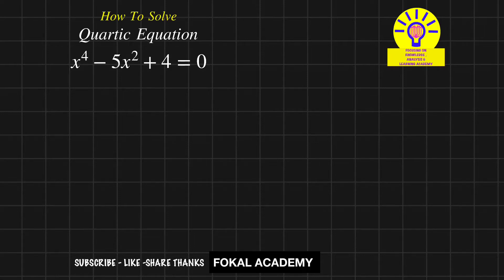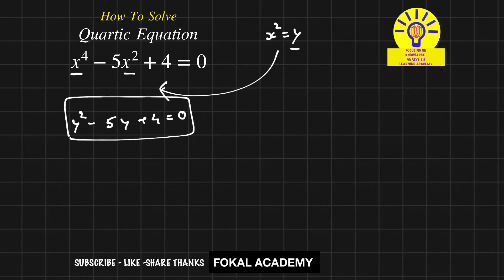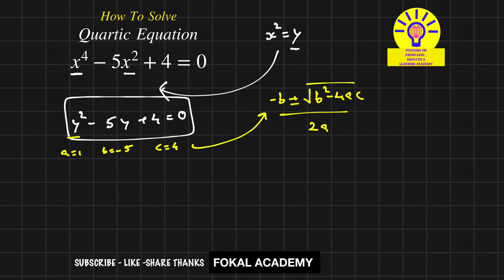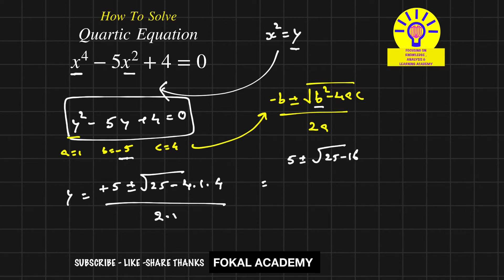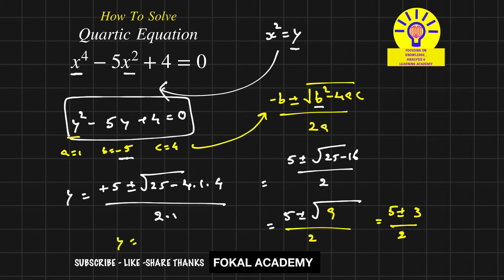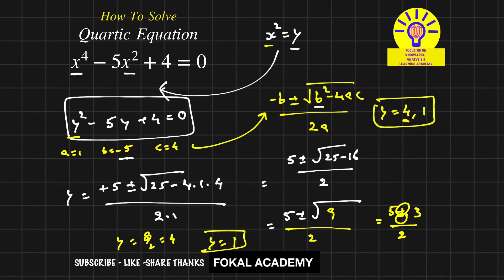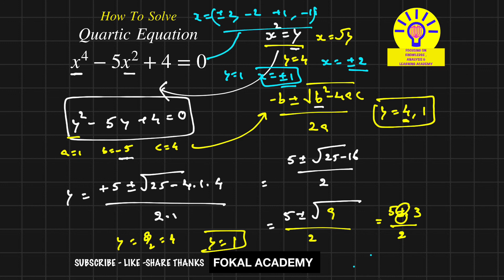How To Solve Quartic Equation || Solved Example